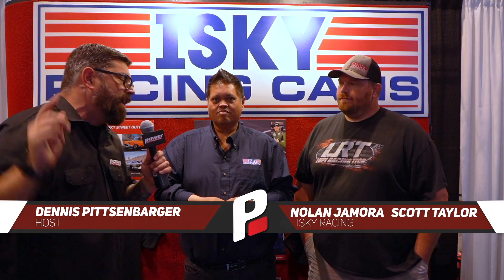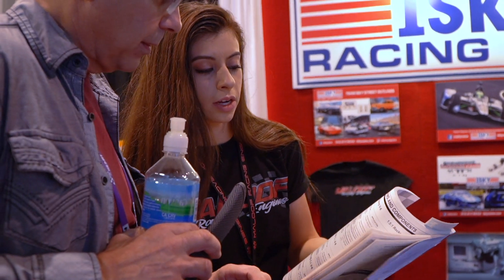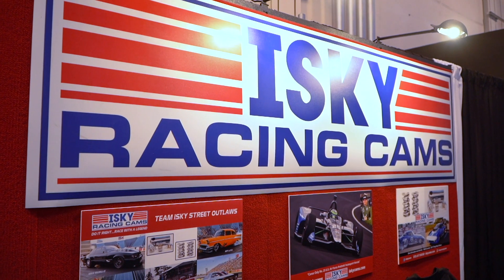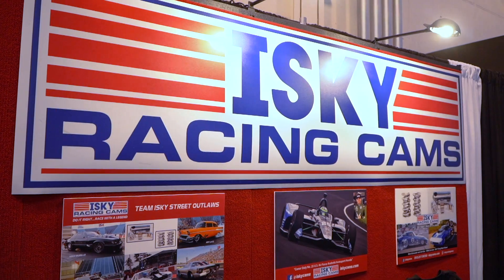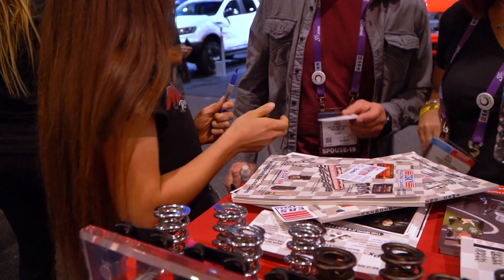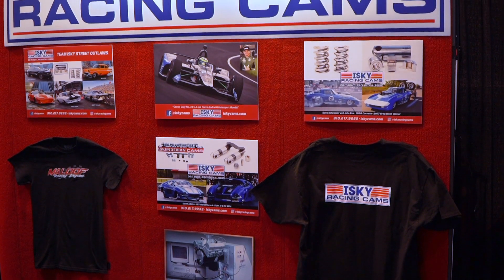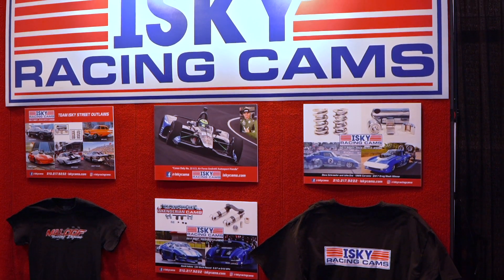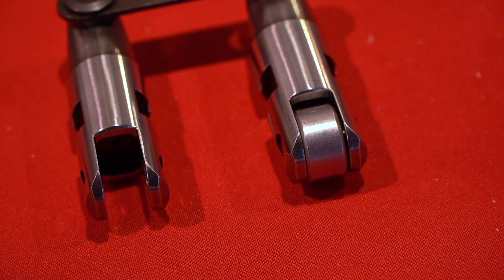SEMA 2019: ISKY’s HEMI Lifters Provide Durability For High Horsepower Engines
To help racers with high-horsepower HEMI-based engines ISKY created a brand new roller liter that is packed with great features. This new lifter provides improved oiling performance for the HEMI engine. The ISKY HEMI lifter also has been designed to last longer in the extreme environment of drag racing.